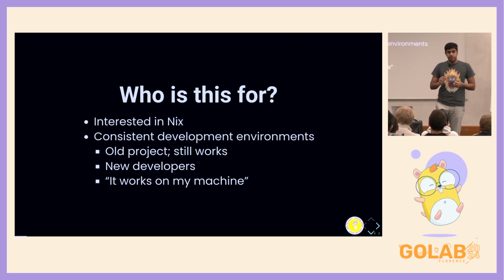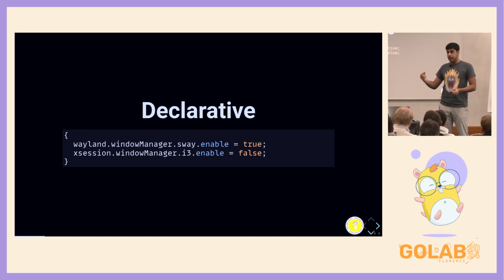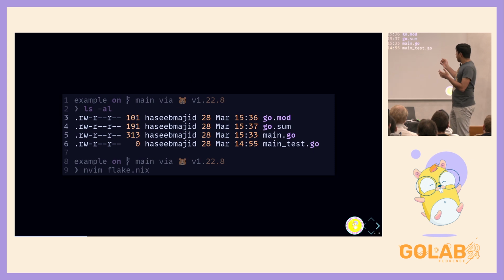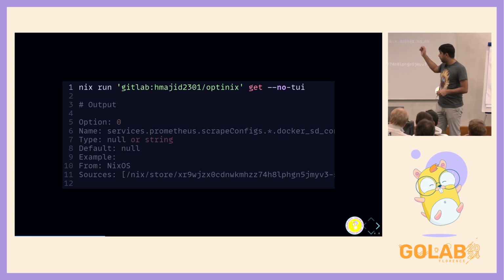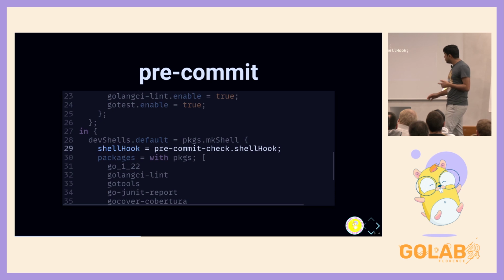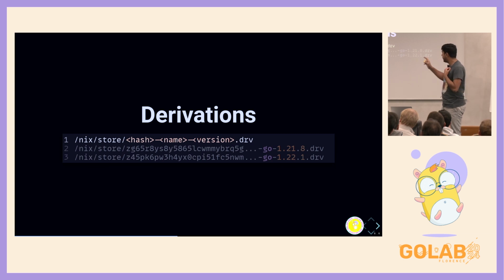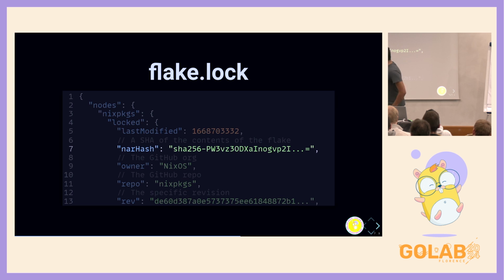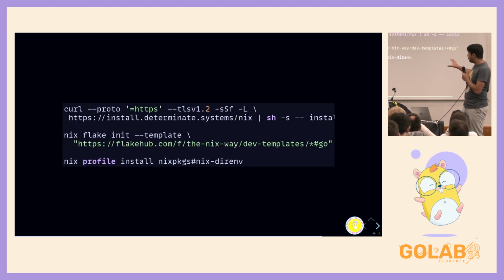Using Nix to create reproducible Go development environments - Haseeb Majid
ABSTRACT:
Nix the package manager has gained a lot of popularity in the last 18 months or so. I would love to be able to show other Gophers, how they can leverage Nix and its ecosystem to improve their development environments.

Including how we can use it to create more consistent development environments, between different devices and other engineers. So we get the same development environment and tooling as each other. Then how can we use it in CI, Go have essentially the same local development environment and CI development environment. Avoiding the dreaded “it works on my machine” meme.

Go is the perfect language to pair with Nix because of how simple it is to set up with Nix. Due to it having some great tooling already. We will see, we can replace some of our existing tooling to manage developer environments with Nix.

## Background
Creating consistent environments has been something that most engineering teams strive for. The closer you can get your development environment, to your CI environment, to your production environment, the more likely you are to catch bugs.

At the same time, we want to onboard developers fast and get them started as soon as possible, reducing friction when starting to code on a new project.

Like many developers, I have been leverage containers to help with this. Containers are a fantastic tool to have and provide main benefits. However, many containers/images have issues with being reproducible.

I would like to show a package manager called Nix and show how we can use that to have more reproducible and consistent. We will take an existing Go project and see how we can make some development tools easily accessible, without the need for a `tools.go` file, for tools like mockgen.

## Content

In this talk, we will briefly introduce Nix, and then we will talk about what Nix flakes are and how we can use them. Then we will create a development environment for an existing Go project using Nix flakes. The next part will compare it against Docker, particularly against Docker dev containers.

In the final part of the talk, I will show a quick example of how we can look to extend what we have done into our CI environment, to have a more consistent development and CI environment. We will again take an existing Go CI pipeline using GitLab CI, "nixify" and see what benefits it can provide.

## Contents of talks
We will cover the following topics (in this rough order):

- What is Nix?
- Why use Nix with Go?
- How to create a Go development environment with Nix
- A quick demo
- Compare it against Docker
- How to use Nix in CI?

 / golabconf

🔸  Follow DEVELER on INSTAGRAM:

 / wearedeveler
🔹  Follow DEVELER on FACEBOOK:

 / we.are.develer
🔸  Follow DEVELER on X:

 / develer
🔹  Follow DEVELER on LINKEDIN:

 / 114426
🔹  Follow DEVELER on TIK TOK:

 / wearedeveler